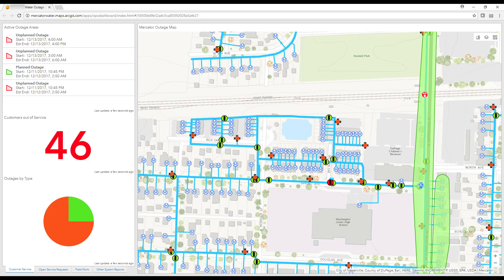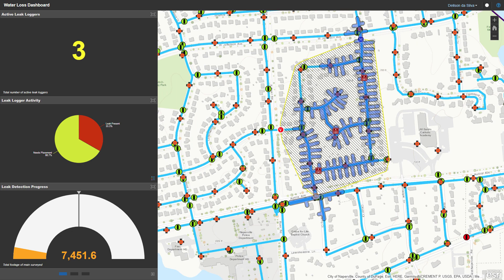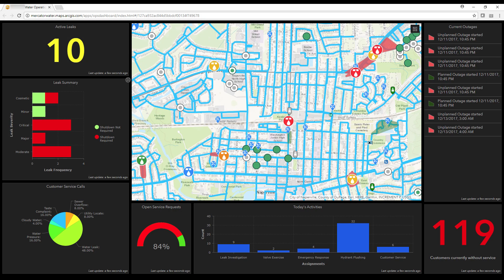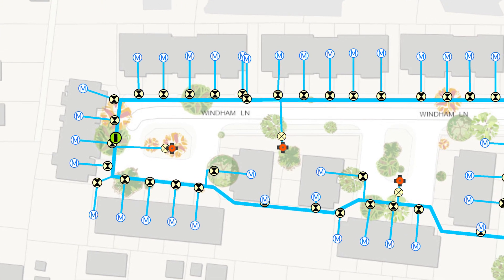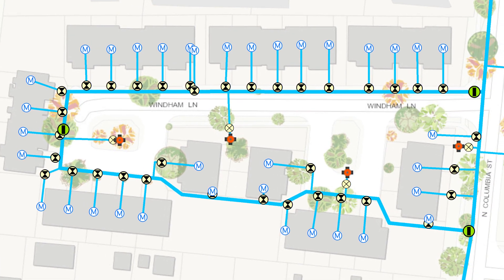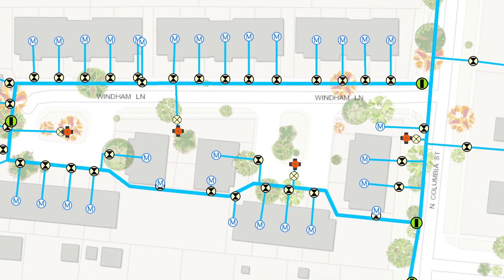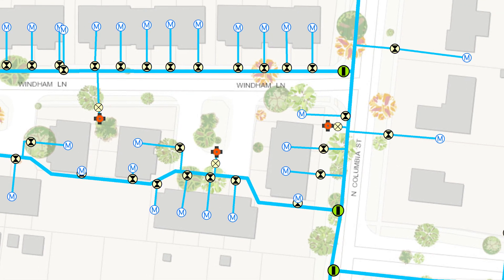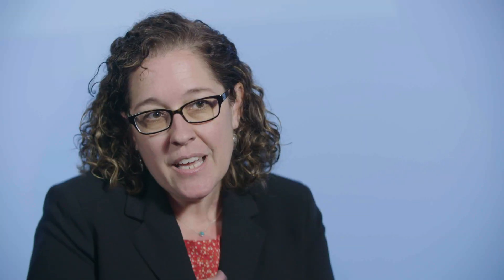GLCAP Supports Rural and Small Utilities with GIS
Laura Schuch shares her passion for GIS and how the Great Lakes Community Action Partnership (GLCAP) is working with rural water utilities to implement GIS based solutions. Small and rural utilities are digitally transforming their work with easy to use maps and apps. Implementing GIS not only supports mapping, it's also helping with asset management: creating and validating an asset inventory and managing preventive maintenance by recording and tracking work. Utilities are partnering with Laura and her team to access data through ArcGIS Online, implement more efficient workflows, and improve communication. Watch this short video and be inspired by Laura's passion to partner with small and rural utilities.